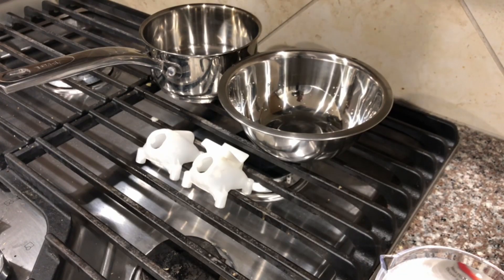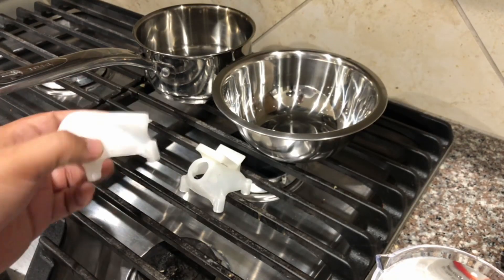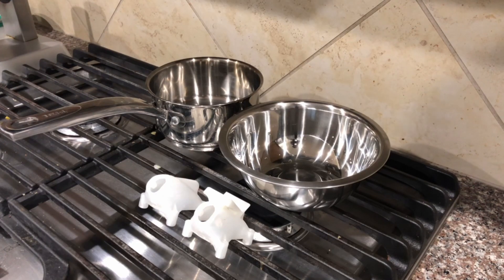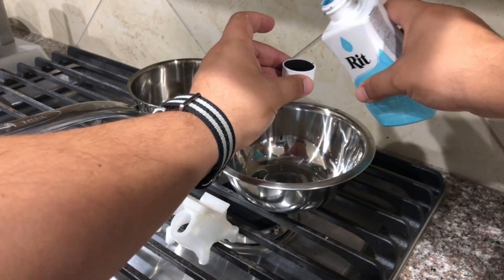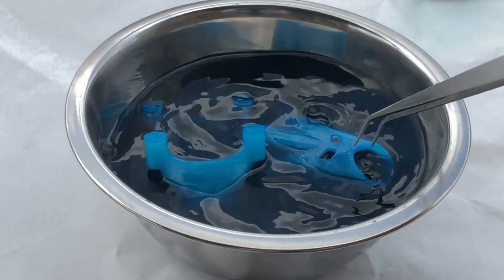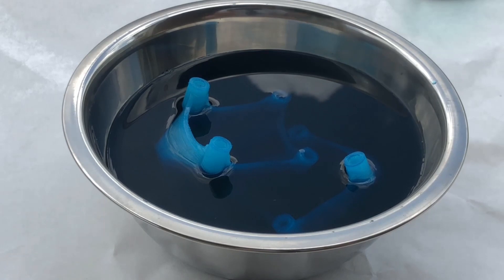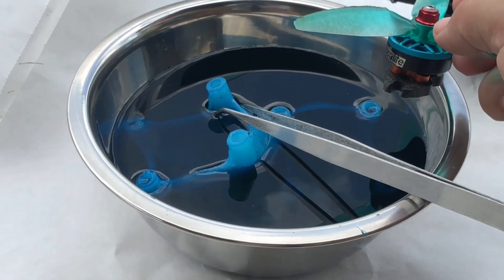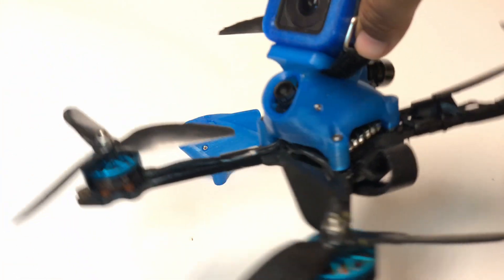How to Dye a Nylon Pod (3D printed canopy FPV Quadcopter CF1)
How to dye your 3D printed canopy.

11:20 - Results
13:40 - GoPro footage!

All the printed products in this video are from